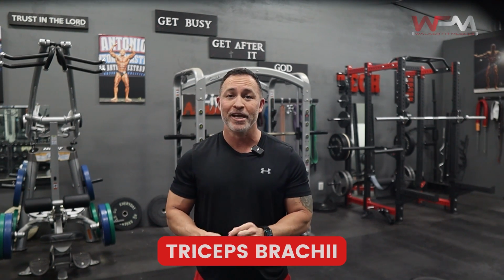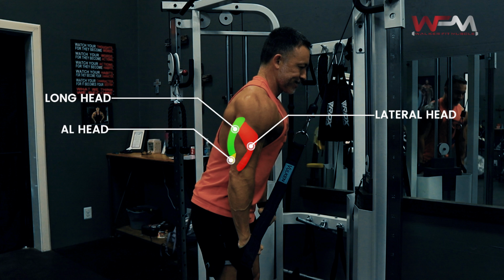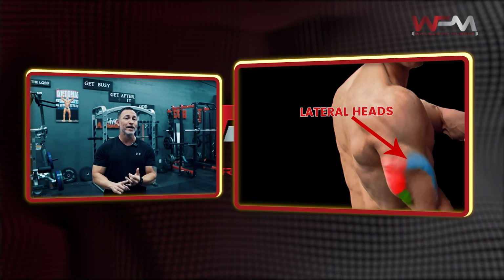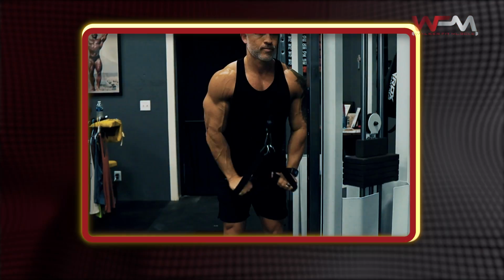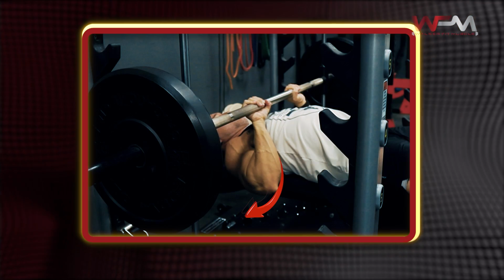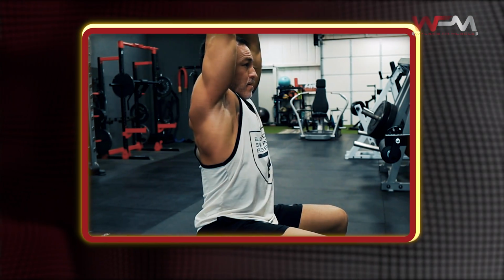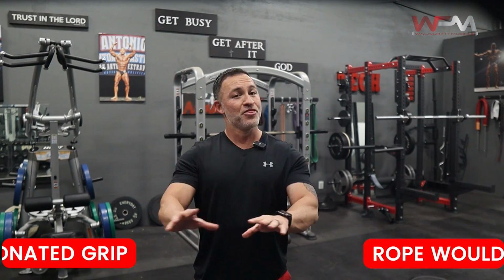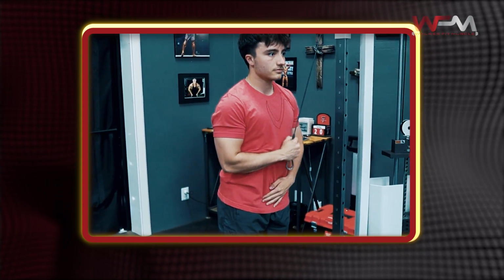Unlocking Triceps Growth: The Ultimate Guide to Building Bigger Arms | Gary Walker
Are you struggling to build bigger arms? You may be neglecting the second largest muscle in your upper body - the triceps. In this video, we'll show you why focusing on your triceps is the key to achieving bigger, stronger arms.

👉 Quick lesson in anatomy: The triceps are made up of three separate muscle heads - lateral, medial, and long head.

👉 How to train your triceps: Choose exercises that extend the elbow against resistance such as pushdowns, overhead extensions, skull crushers, presses, push-ups, and dips.

👉 Targeting each muscle head: Research on this topic is conflicting, but doing a variety of triceps exercises that train them in different shoulder heights can help maximize growth.

👉 Getting the most out of your triceps exercises: Use a closer grip in pressing exercises to make your triceps work harder. Aim for a full range of motion to stretch your triceps as much as possible. Keep your elbows as still as possible to avoid using other muscles. Hand orientation does not affect the triceps.

Don't neglect your triceps in your arm workouts. By targeting them with the right exercises and techniques, you can achieve bigger and stronger arms. Give your triceps the attention they deserve and start seeing the results you want.

✅ Timestamps:

00:00 - 00:46 | Welcome to the Ultimate Guide to Building Stronger Triceps:
00:52 - 01:49 | Understanding Your Triceps:
01:49 - 03:42 | Effective Training Techniques:
03:42 - 05:34 | Training Smarter, Not Harder:
05:34 - 07:39 | ‘Perfect’ Triceps Workout:
 07:39 - Takeaways from the Ultimate Guide:

✅ Please check out the details of my AMP Brigade program

Video Title: Unlocking Triceps Growth: The Ultimate Guide to Building Bigger Arms | Gary Walker
The video has information on Unlocking Triceps Growth: The Ultimate Guide to Building Bigger Arms  But also tries to cover the following subjects:

Targeting Triceps
Stronger Arm Muscles
 Triceps Muscle Activation

✅  About Gary Walker:

I'm Gary Walker, a certified health and fitness coach with over 27 years of experience. I understand the struggles of being too skinny or feeling overweight and out of shape because I've been there myself.

I created this channel to provide evidence-based principles that will help you regain control of your life, boost your confidence, and get in the best shape of your life. As a personal trainer since 1995, I've dedicated my life to helping individuals like you overcome challenges and achieve their health and fitness goals.

Join me as we cut through the noise in the fitness industry and discover practical strategies for sustainable changes.

Let's embark on this transformative journey together!